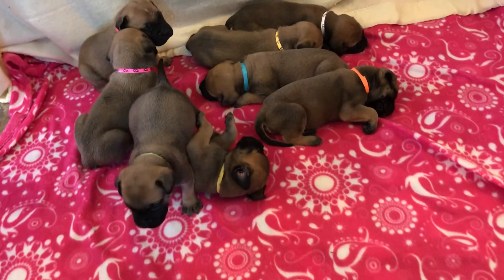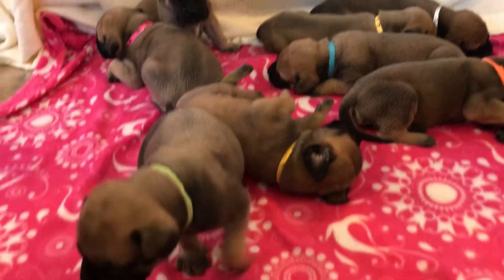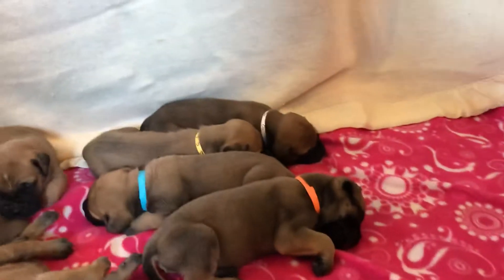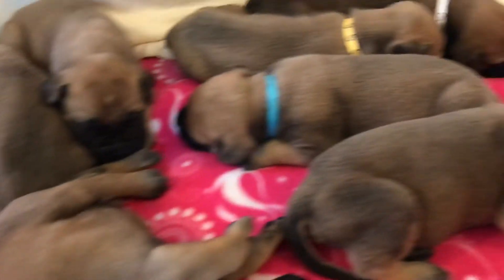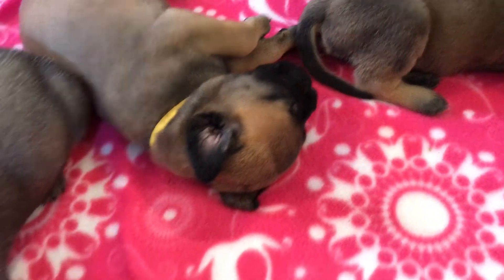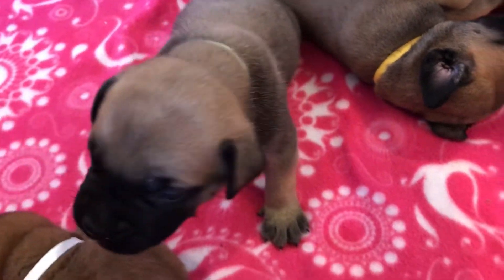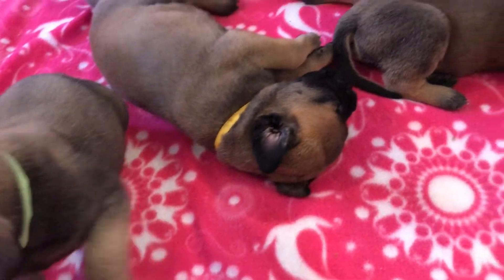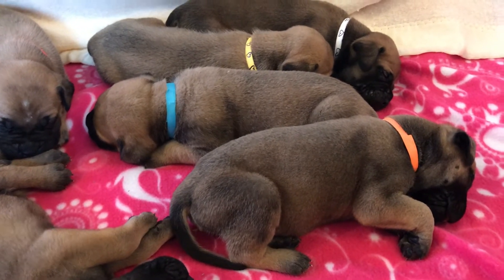LonelyCreek Bullmastiff Sadie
Three wks old